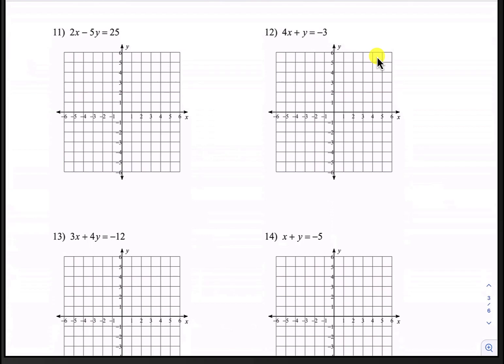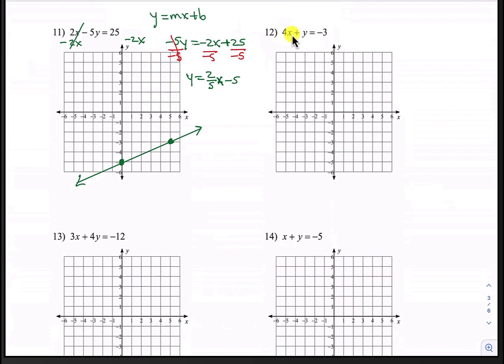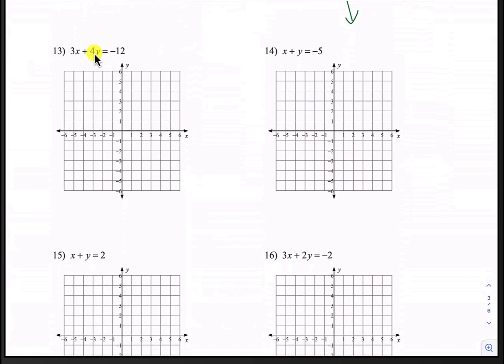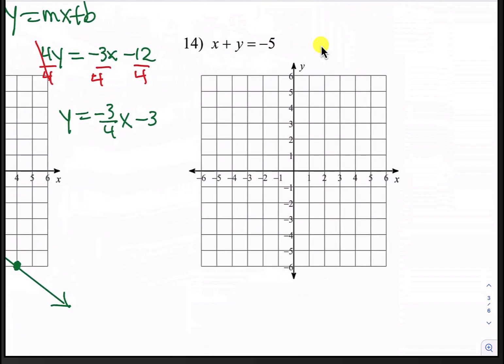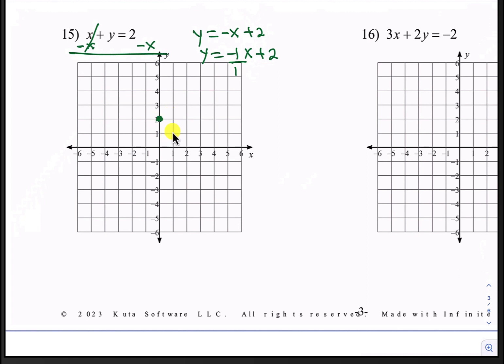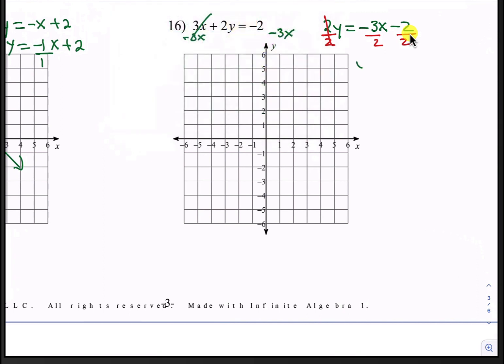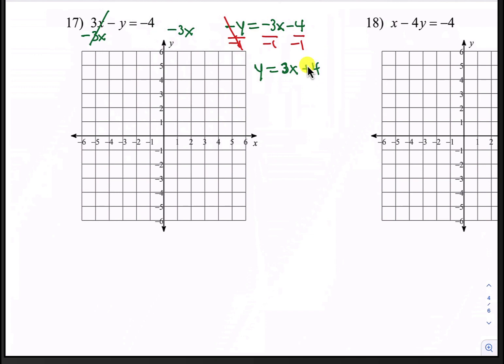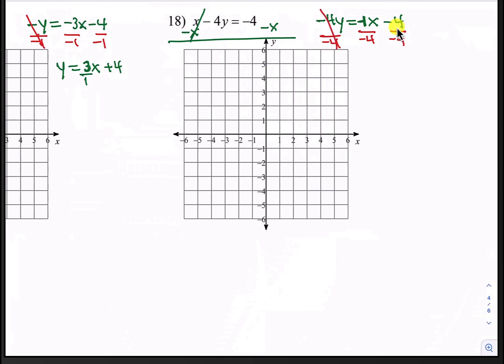Algebra 1 Graphing Standard Form to Slope Intercept Form - Part 2